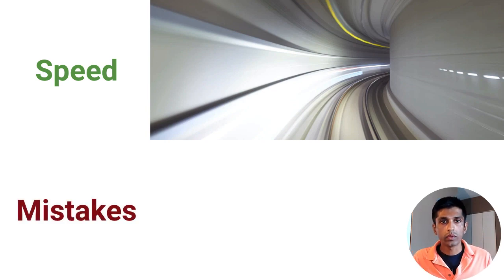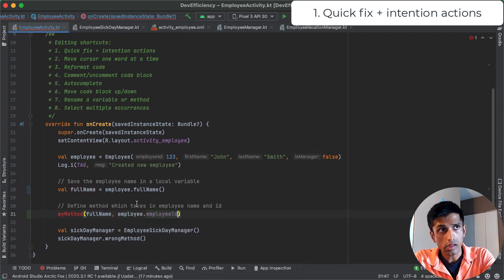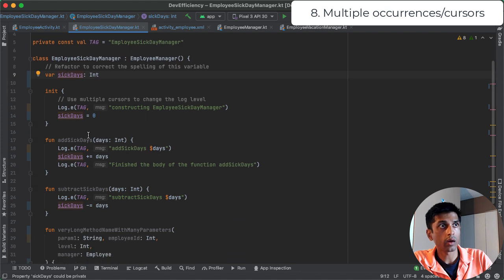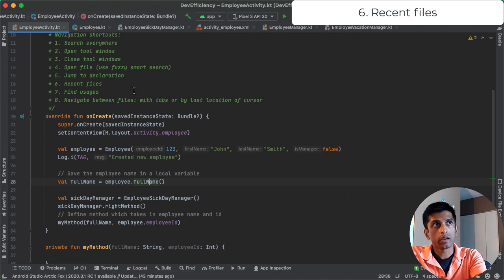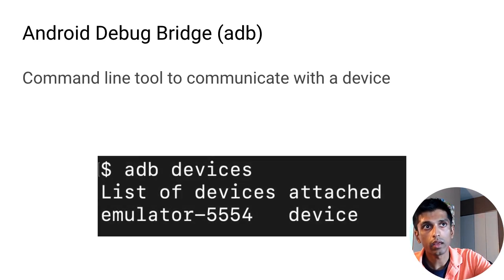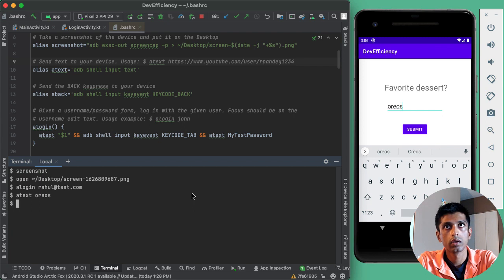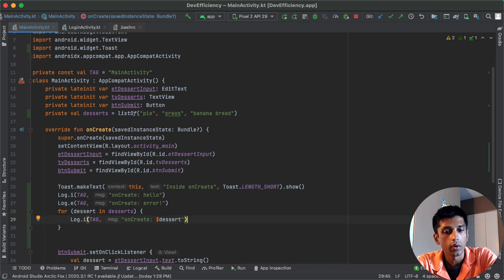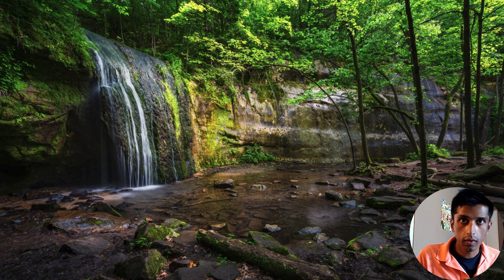Increase Your Efficiency as an Android Dev - Keyboard Shortcuts, ADB aliases, Live Templates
This is a talk about how to improve your efficiency as an Android Developer with keyboard shortcuts, ADB aliases, and live templates. We cover:
➤ The most powerful (and least known) keyboard shortcuts in Android Studio and when to use them.
➤ Creating ADB aliases to automate repetitive tasks with your Android device.
➤ Understanding the built-in live templates and how to add your own.

How many of these do you already use in your workflow?

This is a recording of a talk I gave at 360|AnDev

Hi! I’m Rahul, a software engineer with a passion for teaching. I went to Stanford, was a founding engineer at a startup, and have worked at various companies across Silicon Valley. I’m currently an Android Developer at Facebook and teach an Android class at Stanford. Would love to connect with you! This channel is about tech (especially Silicon Valley), combining tactical how-to guides with interviews.

0:00 - Intro
3:32 - 8 shortcuts for editing
8:59 - 8 shortcuts for navigation
14:38 - Using ADB with aliases
19:51 - Live templates
24:21 - How to think about dev efficiency